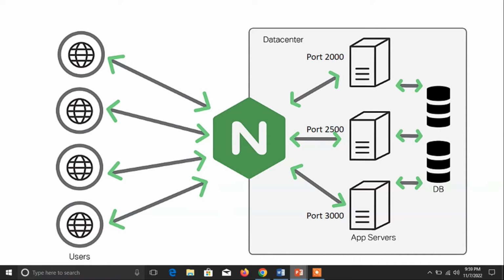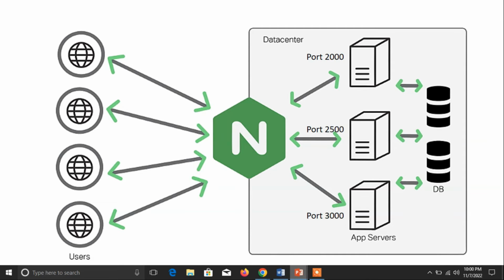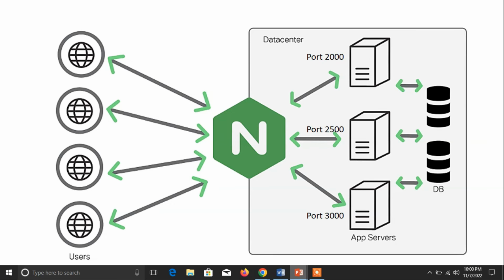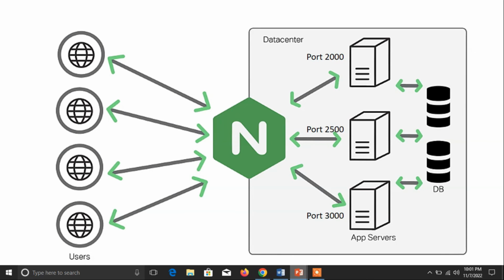What is Nginx | Nginx Tutorial | Nginx Load Balancing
In this video you will learn all about Nginx